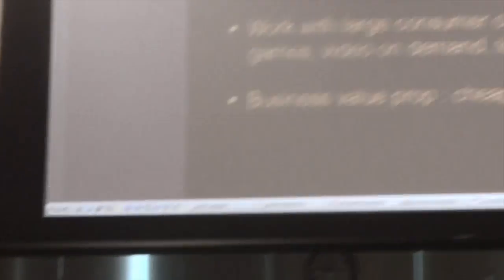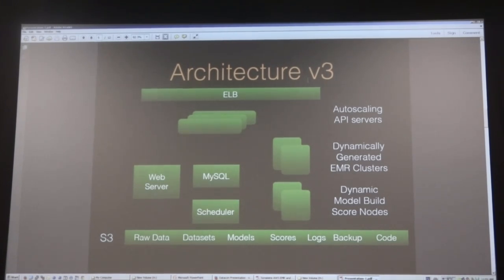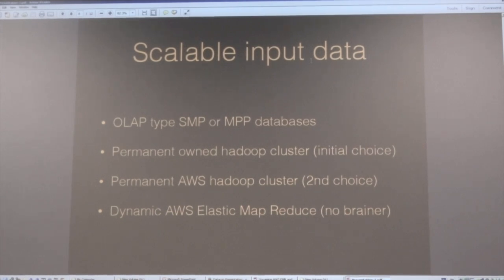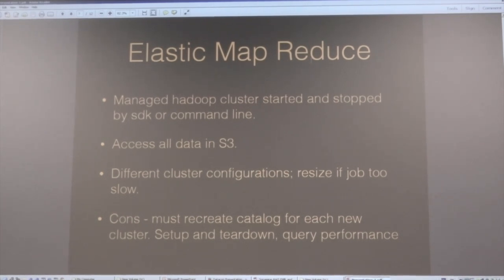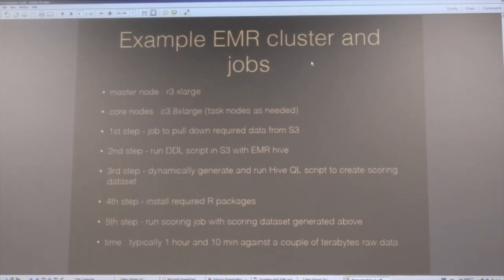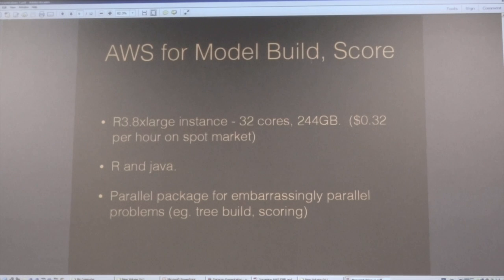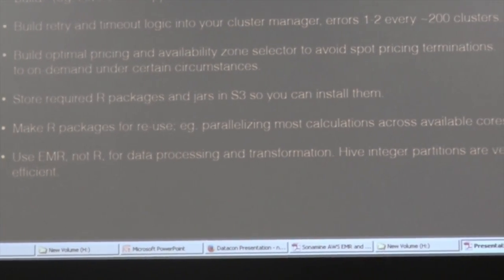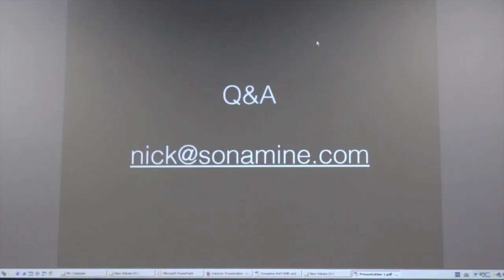Nick Lim- Gamification and Big Data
Nick Lim- Gamification and Big Data. Boston Data-Con 2014, 10th Floor Lecture